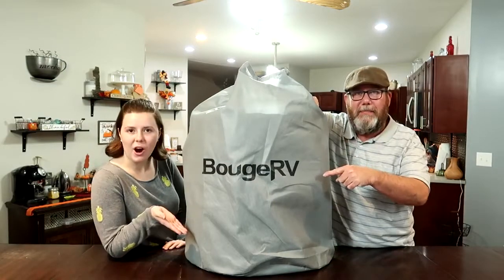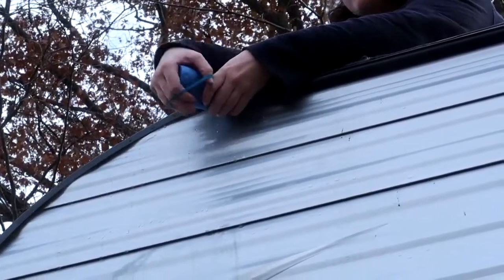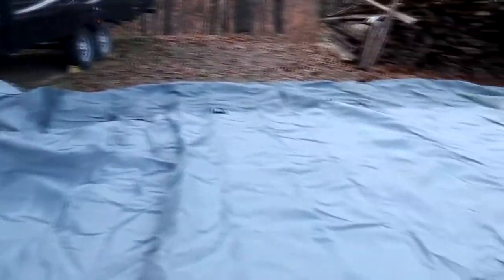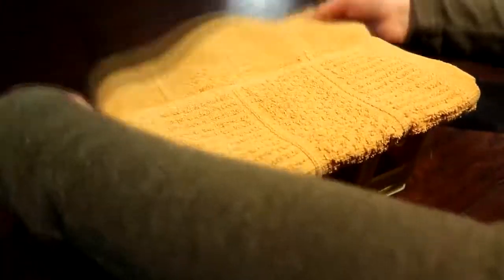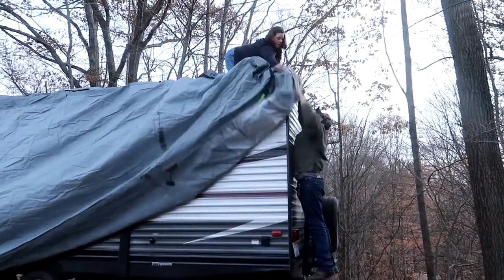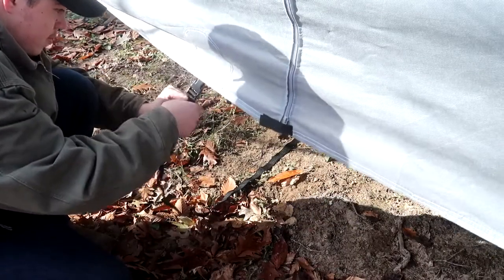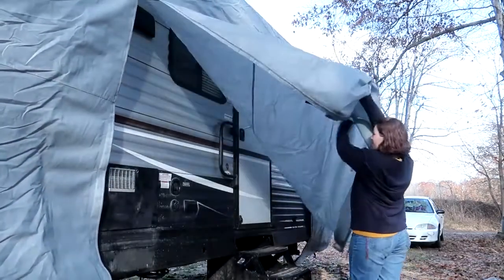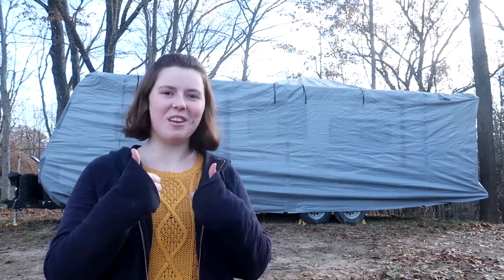Trailer Travel RV Camper Cover - 4 Layers Material | BougeRV